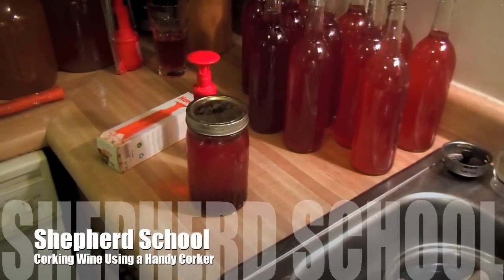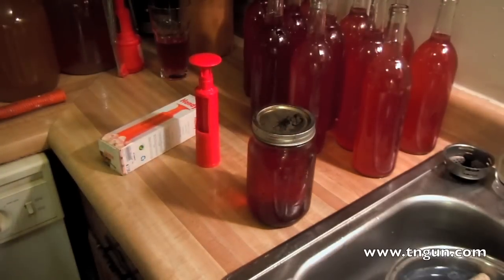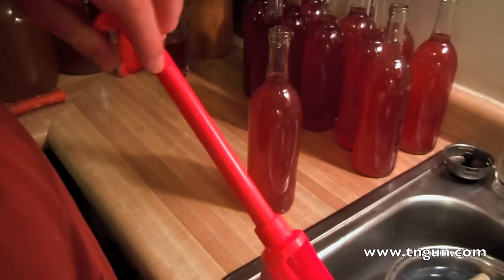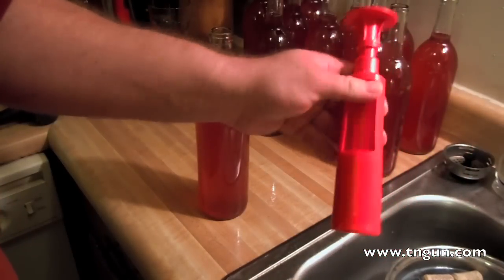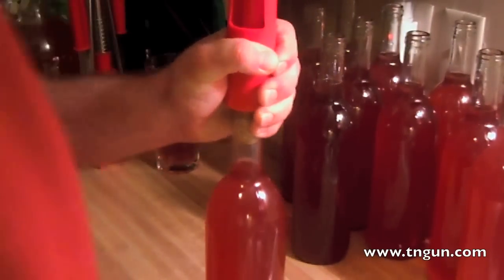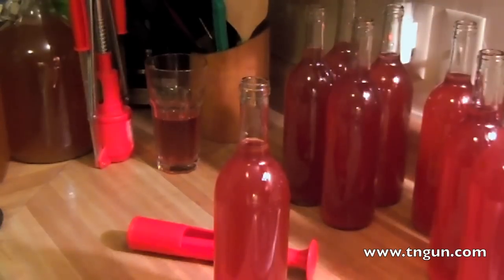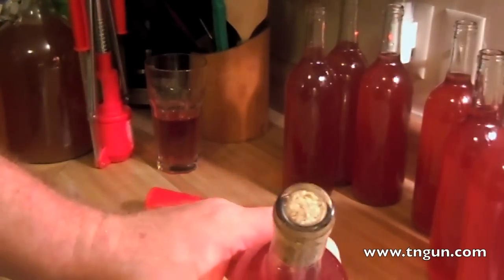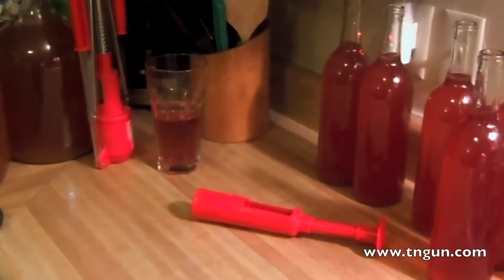How to Cork Wine Using a Handi-Corker | Cheapest Way to Cork Wine | Perfect for New Winemakers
I enjoy making my own wine, especially from fruits we have grown our self, when I started winemaking I just racked the wine into mason jars, but as I learned more about what was happening, I realized that mason jars could not handle the pressure created by secondary fementation (like what happens when making champagne and sparkling wines, it also did not do justice to the work it takes to make a quality wine.

eBook (Kindle Unlimited)
Audio Book
This playlist is of the videos linked inside the book The Basics of Making Homemade Wine and Vinegar: How to Make and Bottle Wine, Mead, Vinegar, and Fermented Hot Sauce, Book 5 of the Homestead Basics Series.